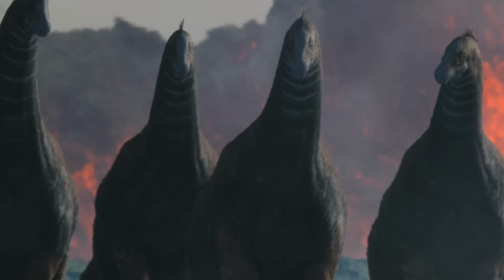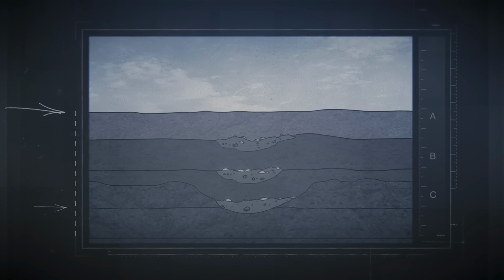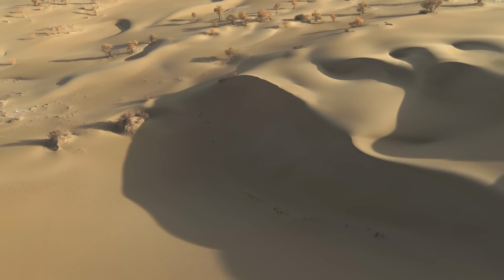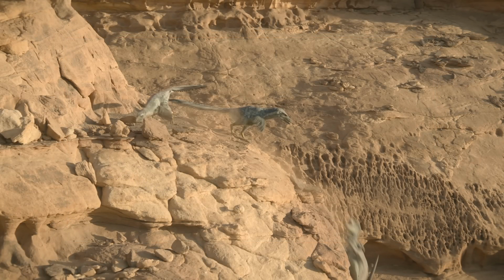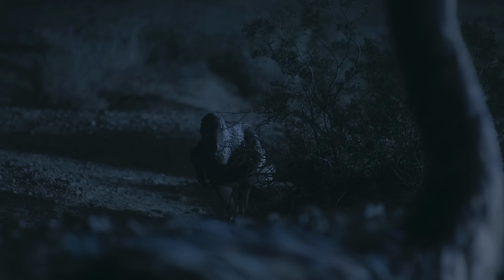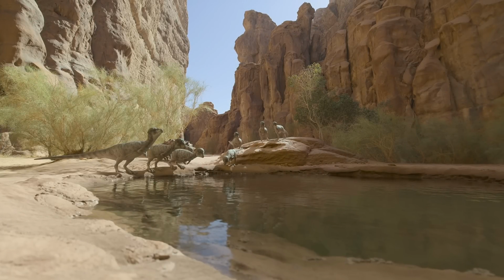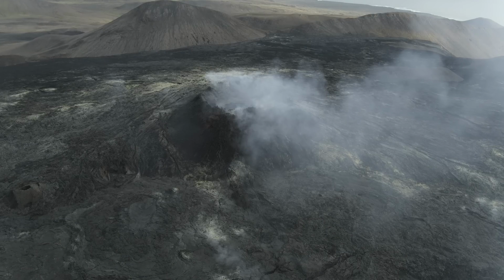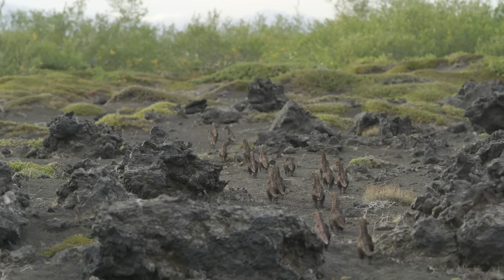Prehistoric Planet 2 Episode 2 - BADLANDS | Review & Breakdown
Season 2 of Prehistoric Planet is here - let's discuss the second episode, Badlands, featuring volcanic India with Rajasaurus and Isisaurus.

ABOUT PREHISTORIC PLANET
Experience the world of dinosaurs like never before in this epic docuseries from Executive Producer Jon Favreau and the producers of Planet Earth. With David Attenborough and accompanied by a breathtaking score by Hans Zimmer,  Prehistoric Planet is a five-night documentary event coming to Apple TV+ May 23rd.

For Adventure!